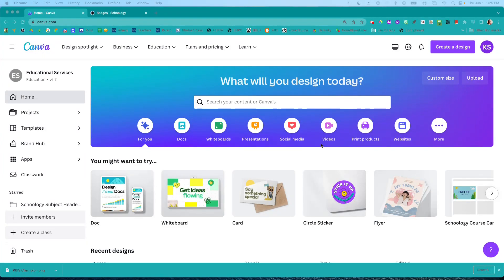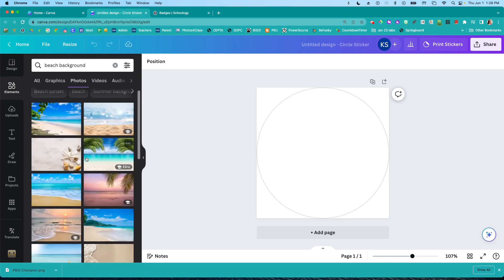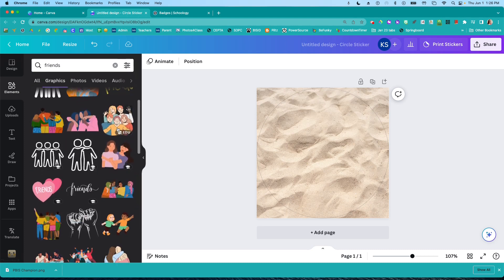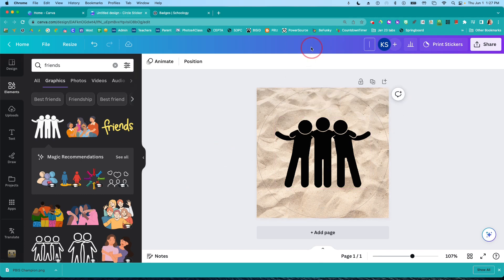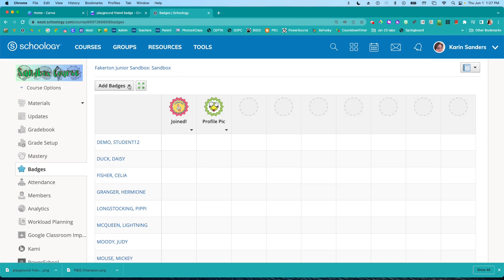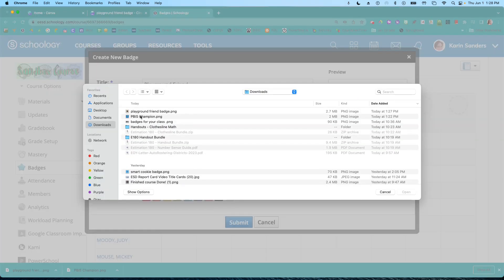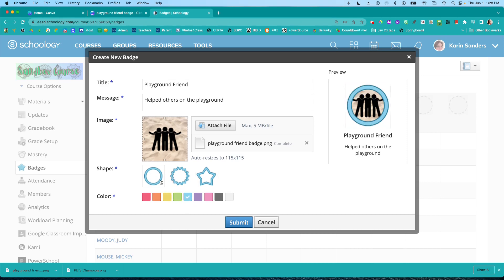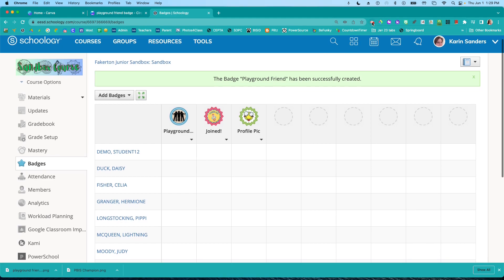Create a Badge for Schoology in Canva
Use Canva to create a badge for Schoology